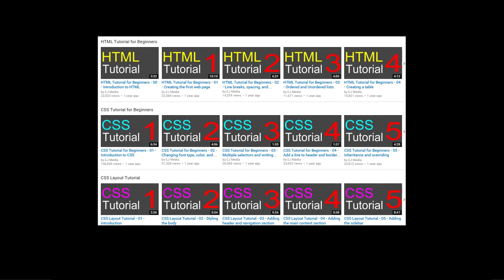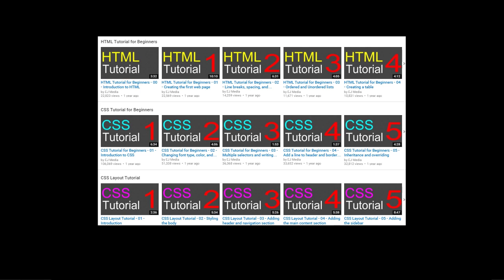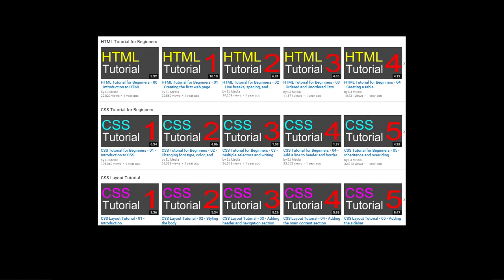Where should I start in computer programming